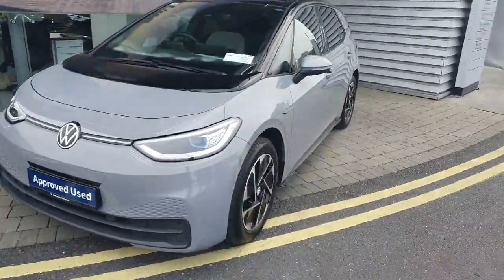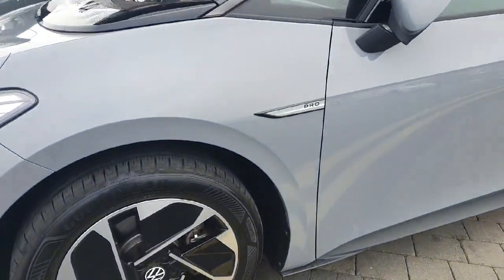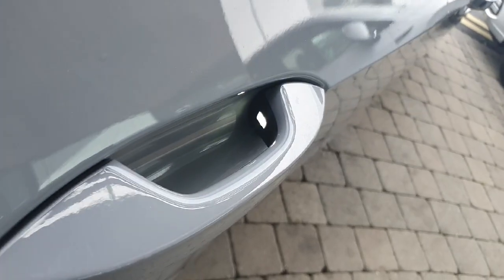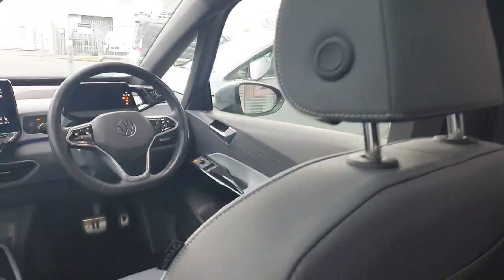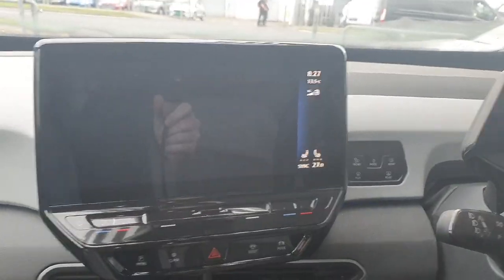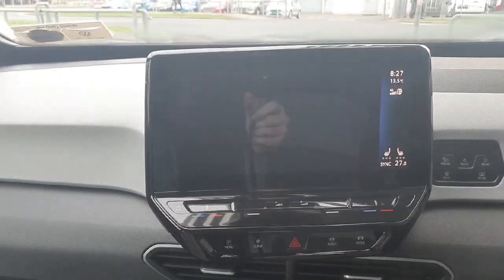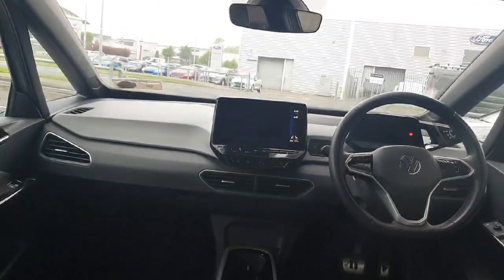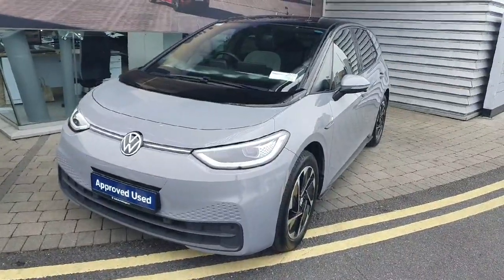212D5694 - 2021 Volkswagen ID.3 PRO 150 KW Family 58KWH 5DR Auto RefId: 486...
This video was uploaded by mcallistervw on 16 May 2024. Please contact sales for more details